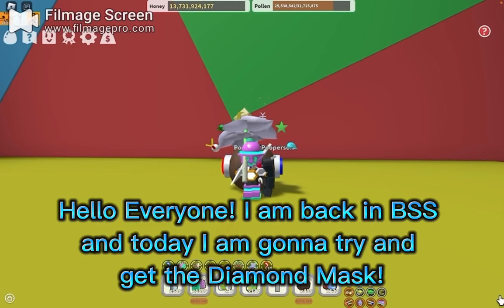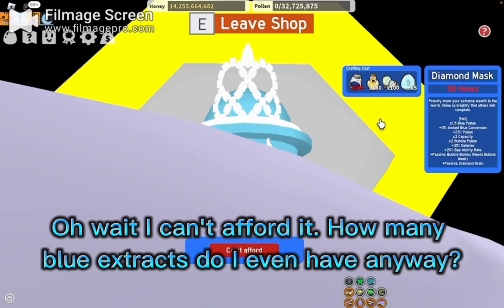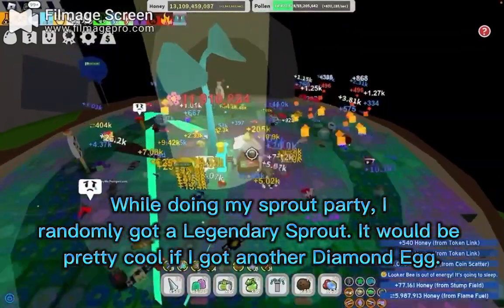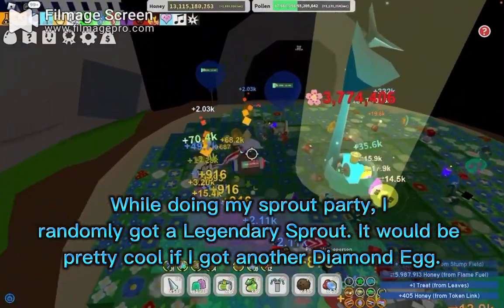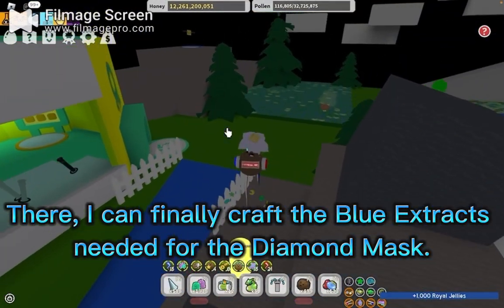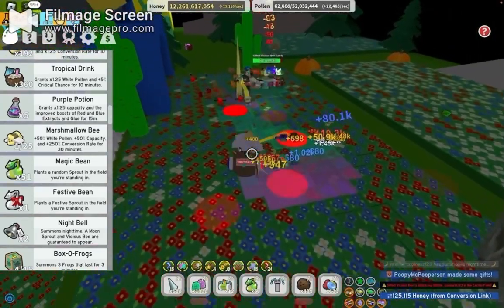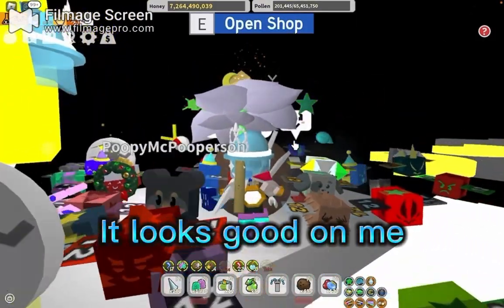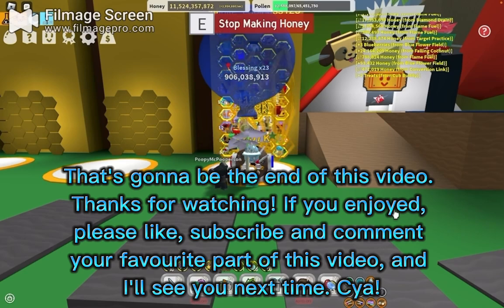BUYING THE DIAMOND MASK! || Bee Swarm Simulator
In this video, I gather the recources needed to buy the diamond mask and finally buy it after so long in Bee Swarm Simulator on Roblox